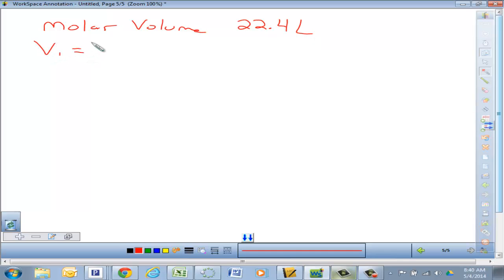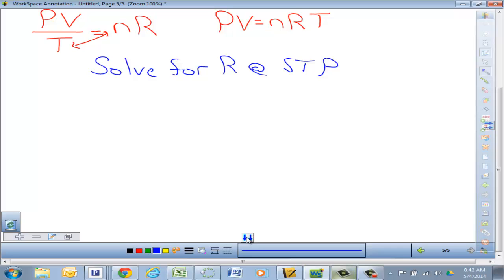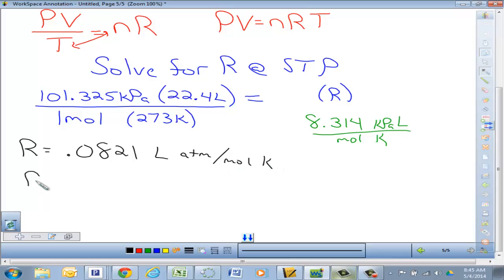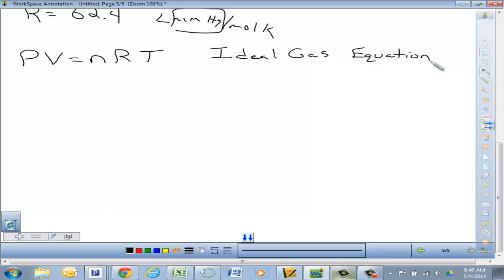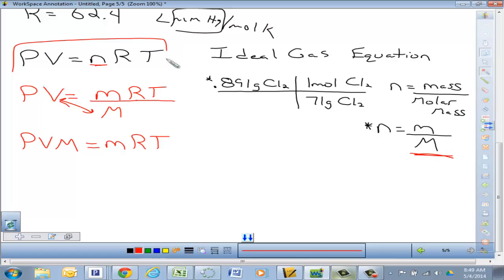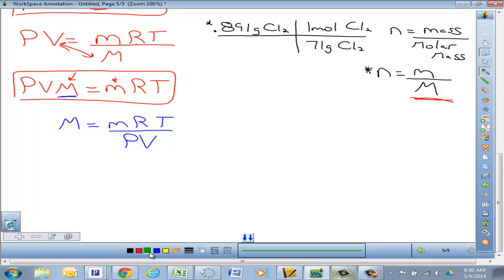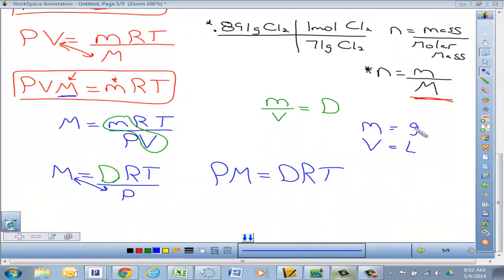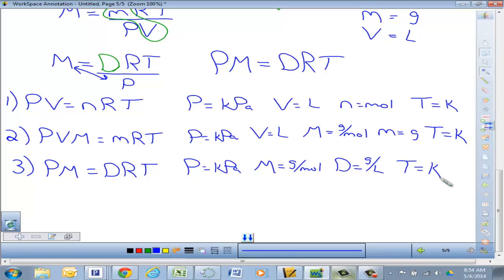CH. 14 Ideal Gas Equation